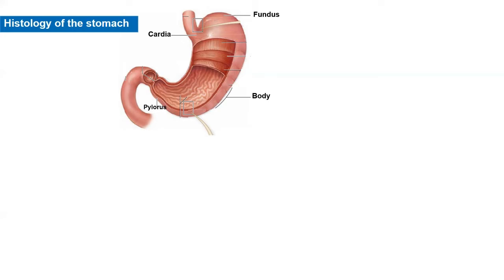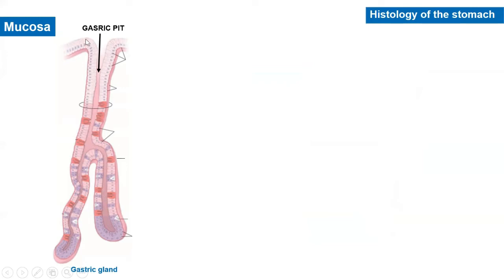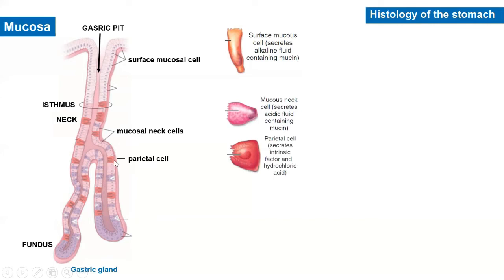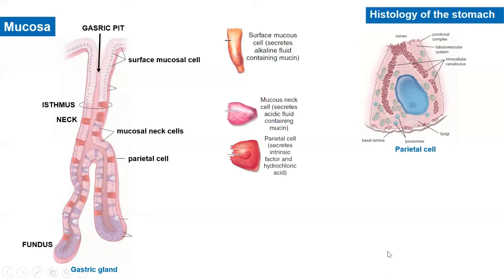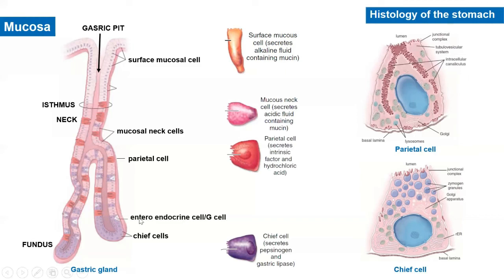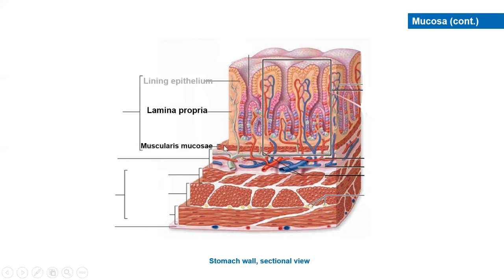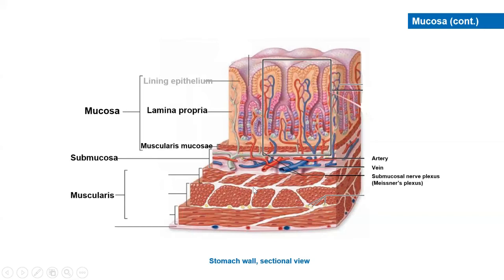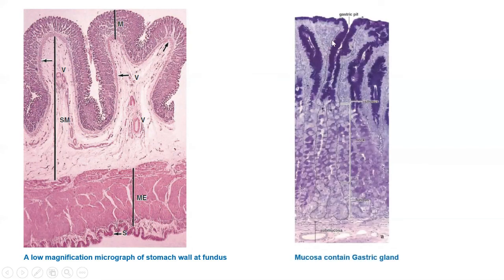Anatomy lecture in zoom II Stomach Histology II Dr. Riad